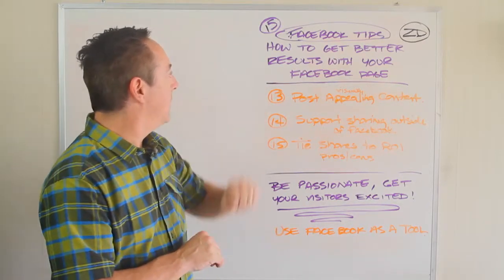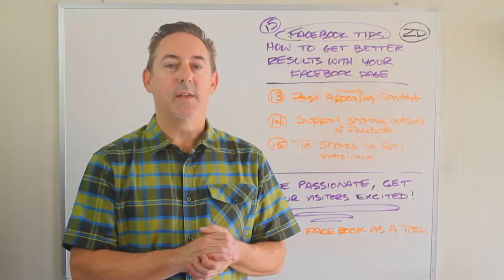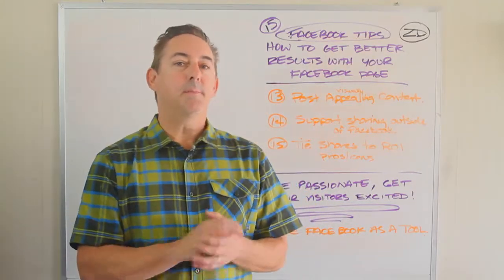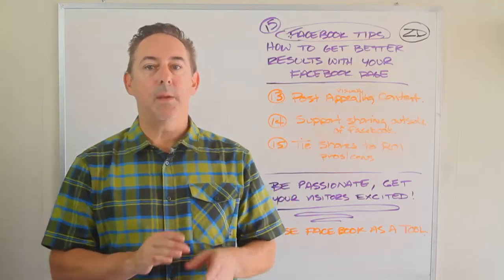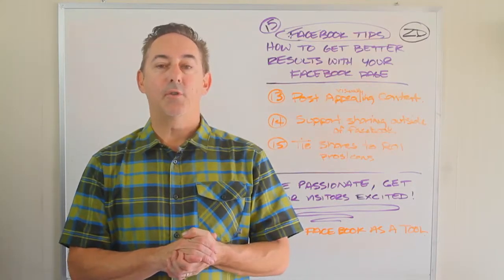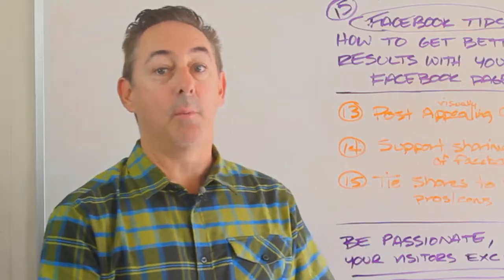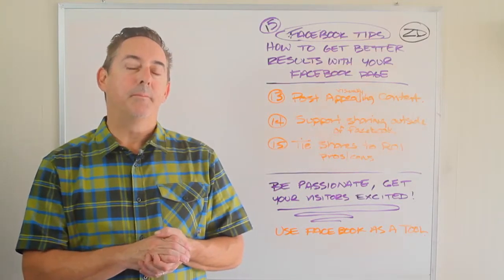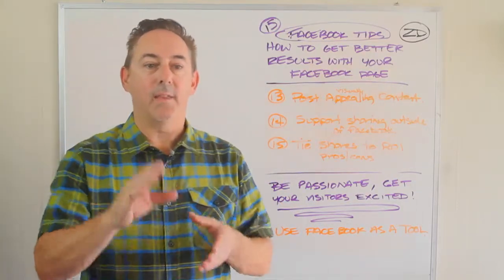15 Facebook tips to better results and conversions tips 13 and 15